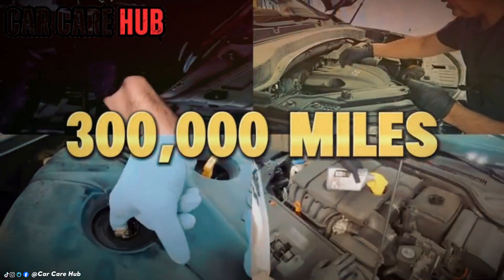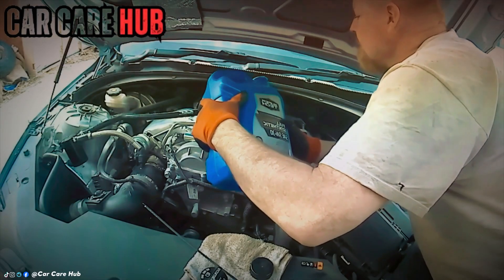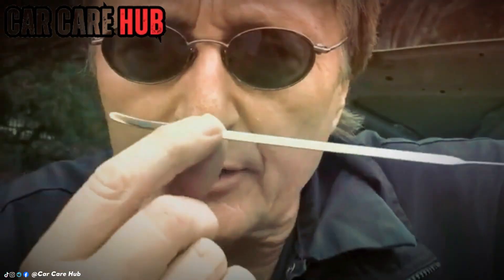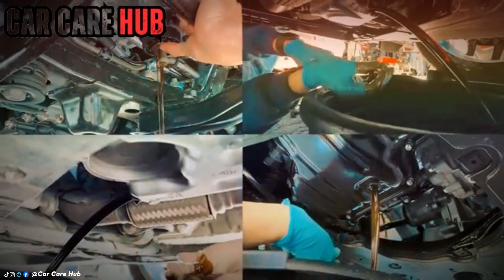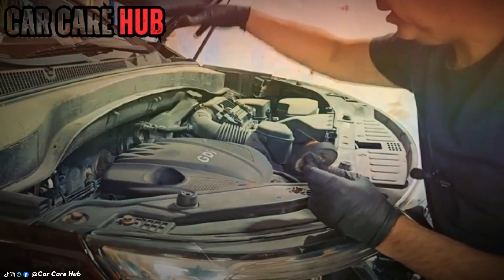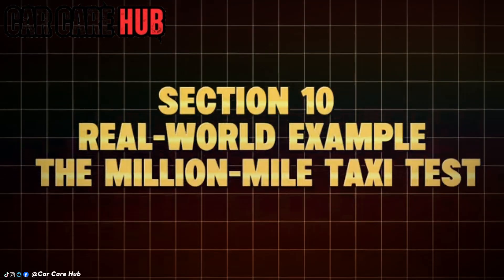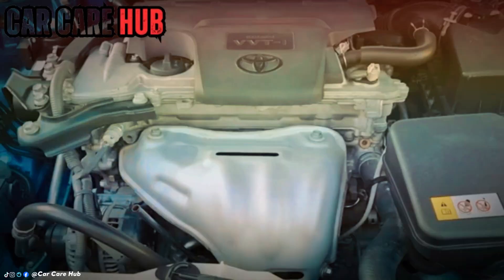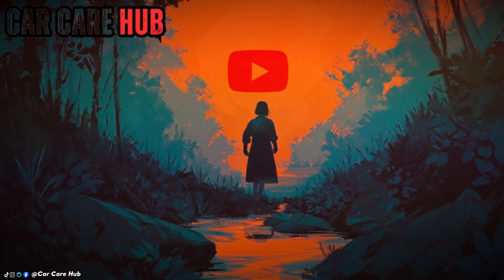I Tested Engine Oil for 300,000 Miles — The Results SHOCKED Me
What really happens to engine oil after 300,000 miles? In this video, we put it to the ultimate test. After running long-term tests on multiple cars, I reveal the shocking truth about how oil actually performs under extreme mileage — and what mechanics don’t tell you.

Over the course of this experiment, we tracked wear levels, sludge buildup, and viscosity breakdown to find out which oils truly last. The engine oil test results were more surprising than expected — some “premium” oils failed early, while a few budget brands performed beyond belief.

You’ll discover key engine care tips that can extend your car’s lifespan and improve performance, even after hundreds of thousands of miles. I’ll also show how choosing the right oil and changing it at proper intervals can prevent internal damage and restore lost power.

We’ll dive into the science behind long-term oil performance, including oxidation, additive depletion, and heat resistance — simplified so any car owner can understand it.

Finally, I’ll share car repair prevention methods that top mechanics use to keep engines running like new, even past the 300,000-mile mark.

If you’ve ever wondered whether your oil brand really matters, or if synthetic oil is worth the price, don’t miss this video. The data speaks for itself — and the results will change how you maintain your car forever.

Car Care Hub is built for drivers who want trusted, mechanic-level advice without the confusion. The channel breaks down car maintenance, repair tips, reliability warnings, engine protection, fuel myths, and smart buying decisions. Every guide is designed to save money, prevent breakdowns, and help car owners avoid costly mistakes before they happen.